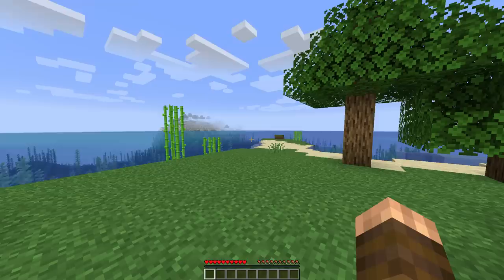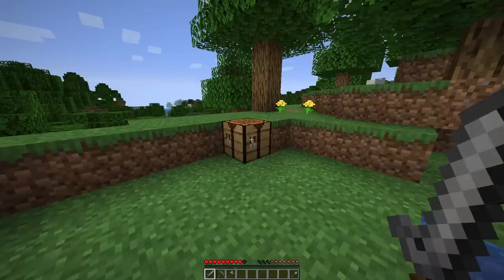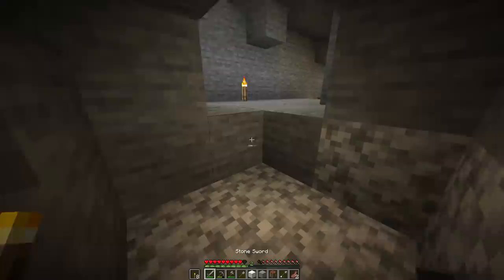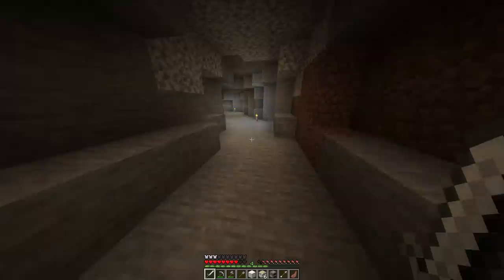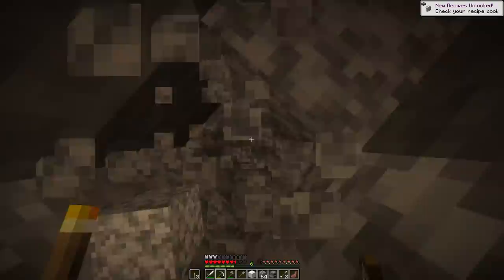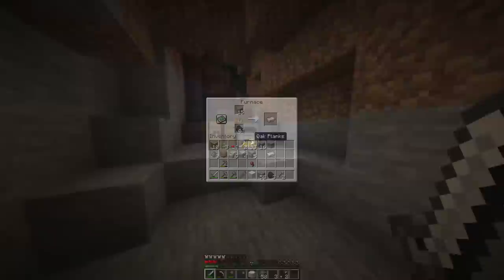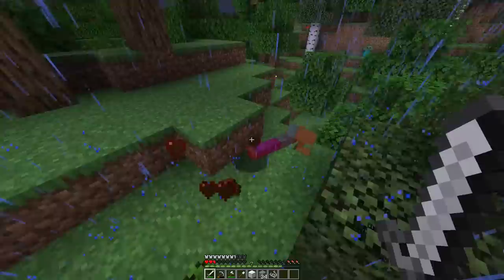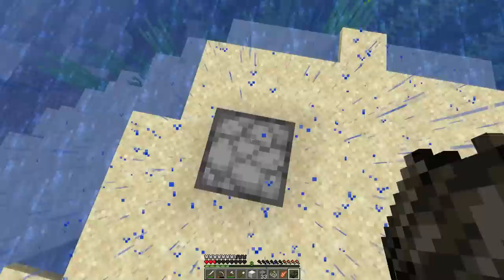Minecraft 1.14 Survival Let's Play - A New Beginning! | Ep 1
Hello everyone JWhisp here and welcome to episode 1 of my Minecraft 1.14 Survival Let's Play.
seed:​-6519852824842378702